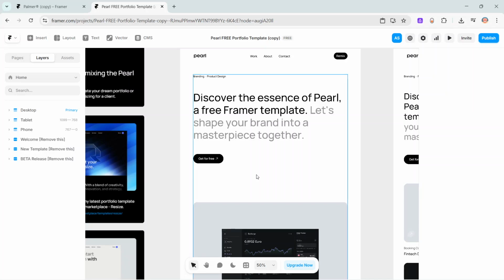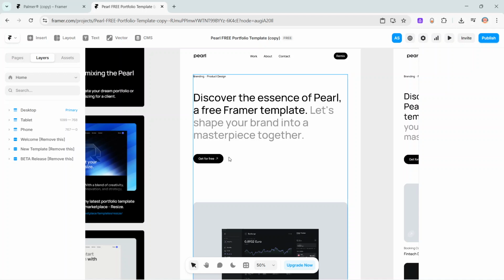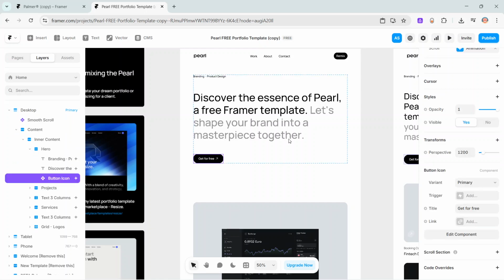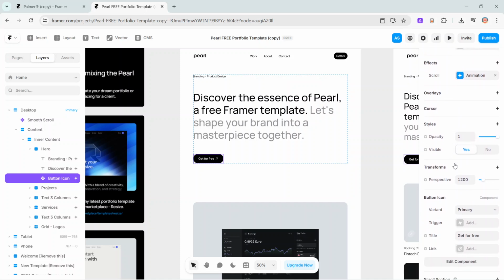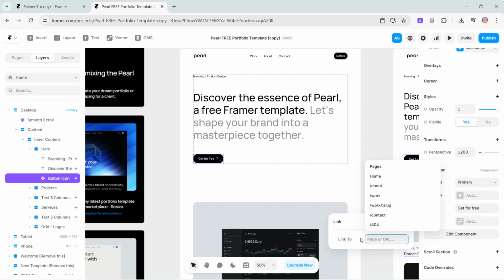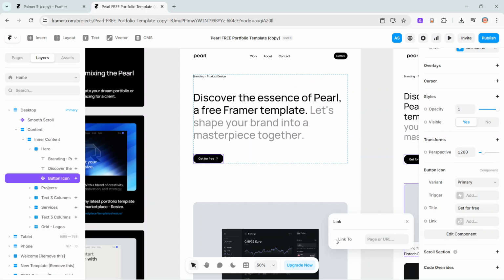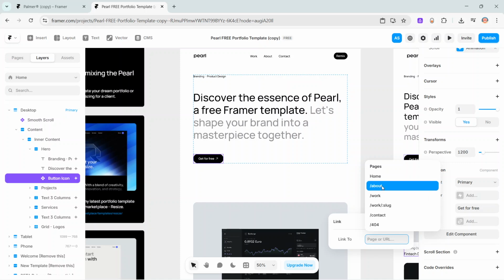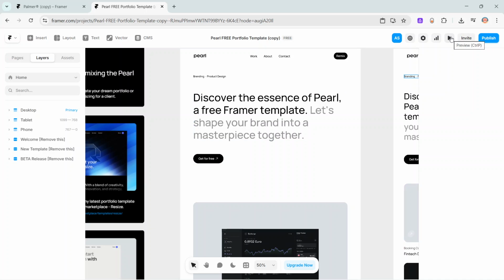How To Connect A Button To Another Page In Framer (2026) | Navigation Links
Learn How to connect a button to another page in Framer step by step in this clear, beginner‑friendly tutorial. In this video, you’ll see exactly which settings to use so your button links smoothly to any page in your Framer project. We use the latest Framer interface, so you can follow along knowing this is the correct and updated method that works now.

You’ll learn how to select your button, set up interactions, choose the right navigation action, and test everything so it works perfectly on desktop and mobile. By the end, you’ll know how to create simple page transitions for landing pages, portfolios, or client projects. Watch until the end to avoid common mistakes and make your Framer projects feel professional and polished.